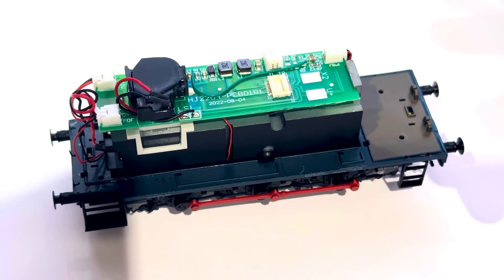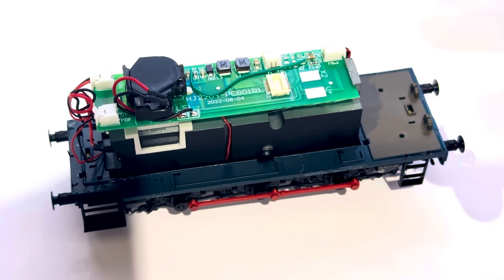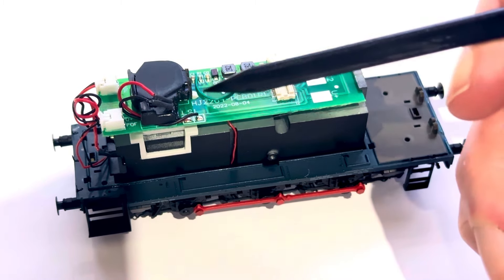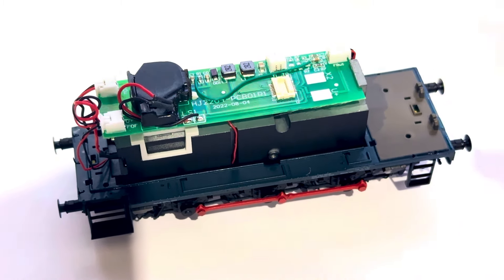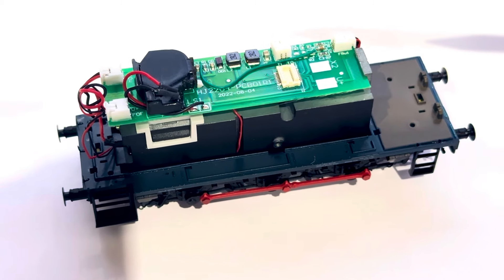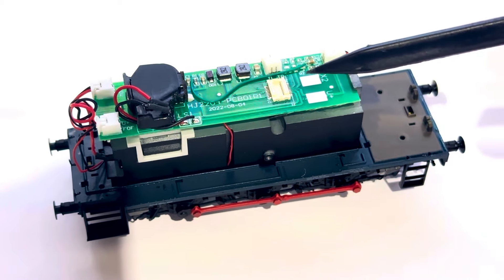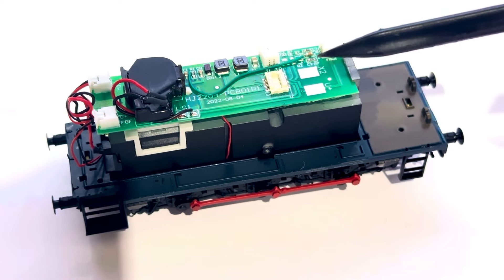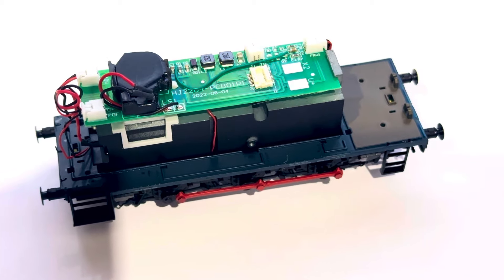Making the lighting directional on a Heljan/Model Rail class 11 shunter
I was surprised to find that the lighting on the class 11 isn’t directional. Personally I like directional lights so that it’s a quick indication which direction the loco is going to move in without looking at the controller.

It’s easy to make the lights directional but you have to swap the function outputs as they are wired the wrong way round!

If you buy a sound decoder for it from us it will already be mapped to correct the issue. There’s also an additional function so that you can have all 4 lamps on together if you wish.